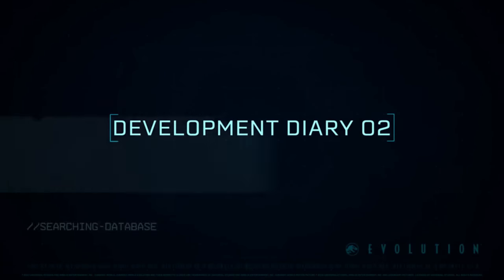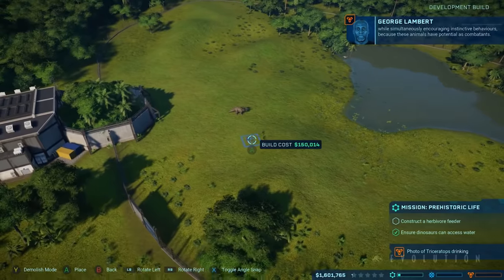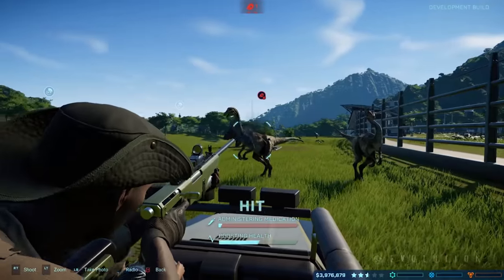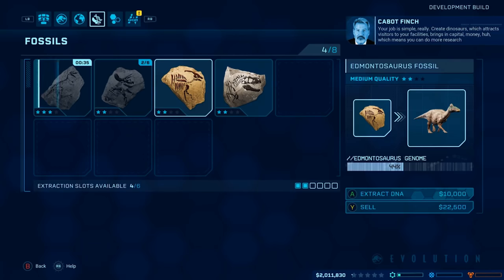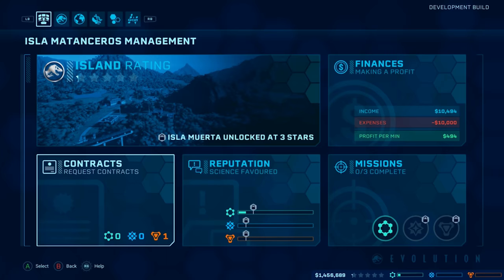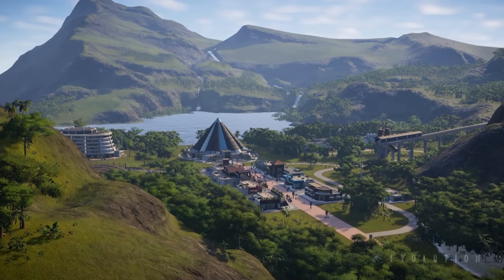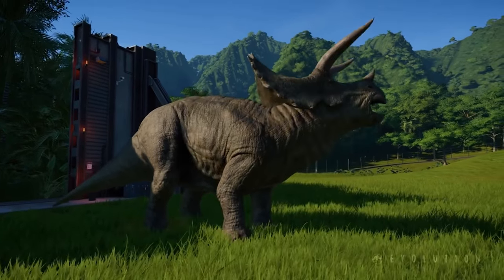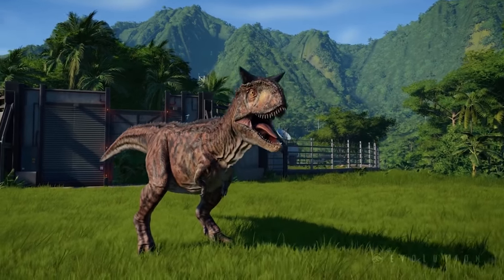Дневник Dev: Взять под контроль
Во втором из наших дневников развития Jurassic World Evolution вы можете узнать, как взять под контроль Лас Синко Муертса: Исла Маланцерос, Муерта, Такано, Пена и Сорна!

Возьмите управление горячим местом в / Возьмите на себя ответственность за операции в Jurassic World Evolution, и вы будете отвечать за свои финансы, свою репутацию в подразделениях Science, Entertainment и Security и ваших командах. Каждое принятое вами решение повлияет на то, что происходит на вашем острове, поэтому вы должны найти баланс как в благосостоянии динозавров, так и в счастье гостей.

Мы также рады сообщить, что знаковый Isla Nublar, наш шестой остров, будет принимать ваш игровой процесс в песочнице!

Jurassic World Evolution подходит для ПК, PlayStation 4 и Xbox One летом 2018 года. Создайте свой собственный Jurassic World, биоинженер новых пород динозавров и создайте аттракционы, сдерживание и исследовательские объекты. Каждый выбор ведет к другому пути, и захватывающие проблемы возникают, когда «жизнь находит способ».

© 2018 Universal Studios and Amblin Entertainment, Inc. Jurassic World, Jurassic World Evolution, and their respective logos are trademarks and copyrights of Universal Studios and Amblin Entertainment, Inc. Licensed by Universal Studios.

В видео:
Русский Субтитры,
Формат 4K